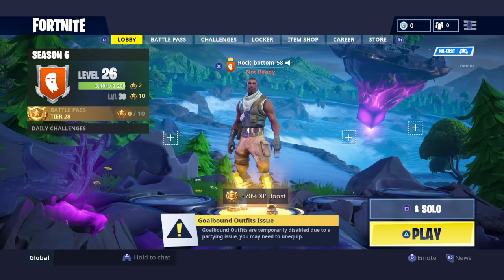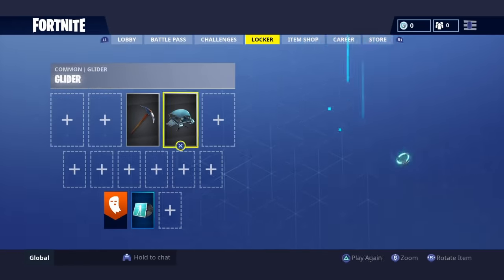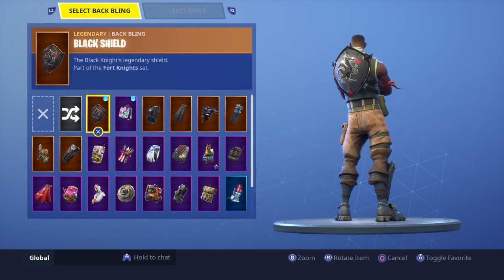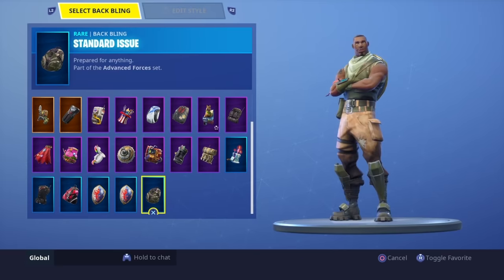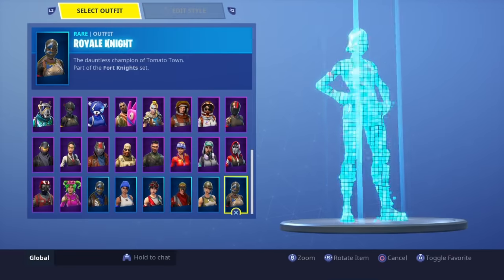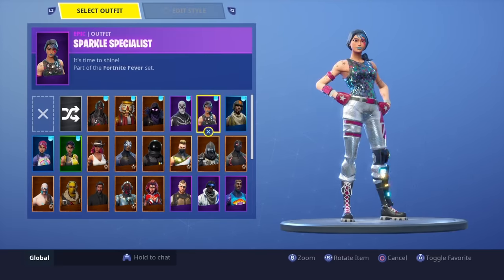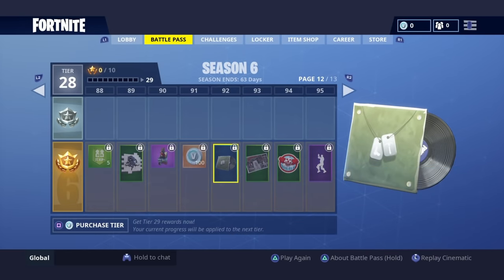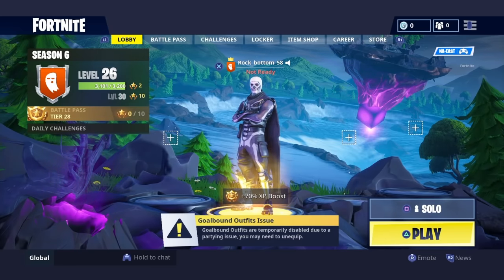SEASON 1 Fortnite Account Locker And Stats Showcase! (Season 1) *OG Skull Trooper & more rare skins*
In this video I showcase my OG SEASON 1 Fortnite account, I've been playing since the first week of release and I thought I'd show my progress and all of the skins I have. I have 2 of the RAREST SKINS in the game.

*This account got hacked 12/22/18* PLEASE REPORT IT

I HAVE NO IDEA WHY I SAID "BODY" INSTEAD OF "SKIN". I GET IT I MESSED UP YOU DON'T GOTTA TELL ME 😂😂😂😂

For those saying i "BOUGHT THE ACCOUNT" i literally have videos on BO3 of me playing on my Rock_bottom_58 account WHEN FORTNITE WASN'T AROUND! Also, i have videos of me playing fortnite on my Rock_bottom_58 account when there were no skins to even purchase.